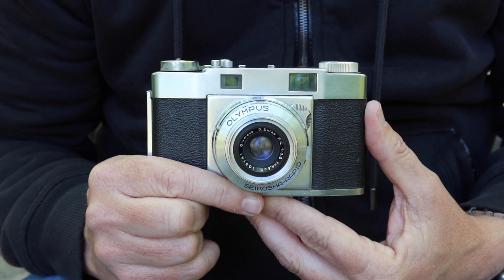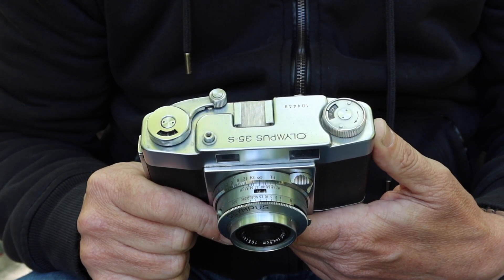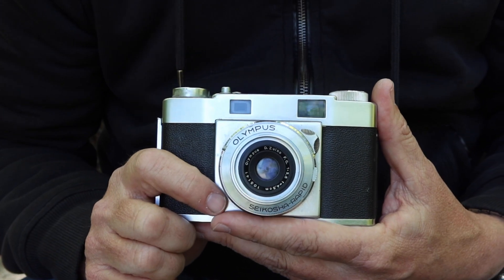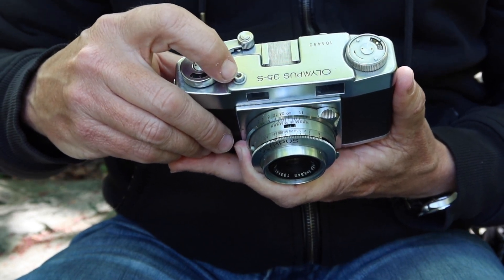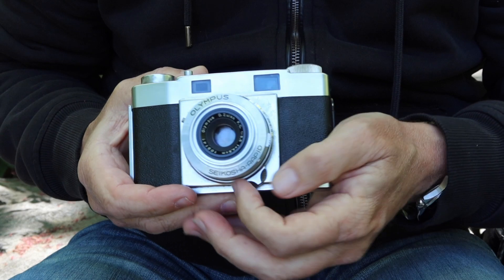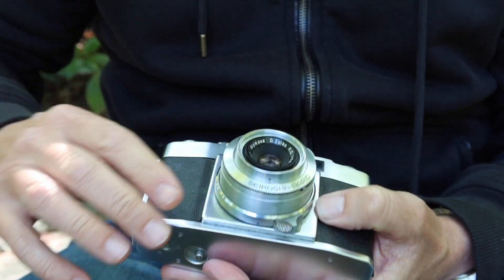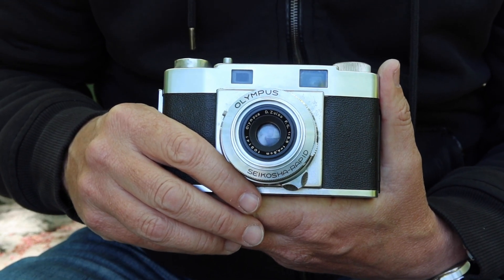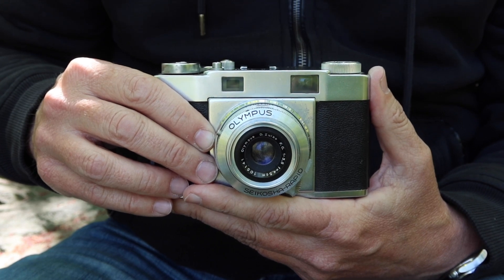Olympus 35 S Camera